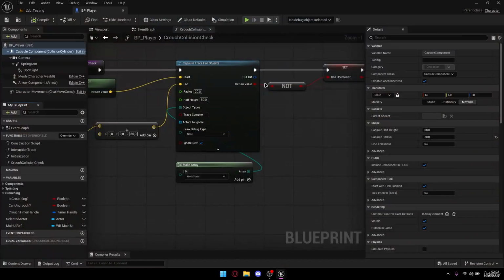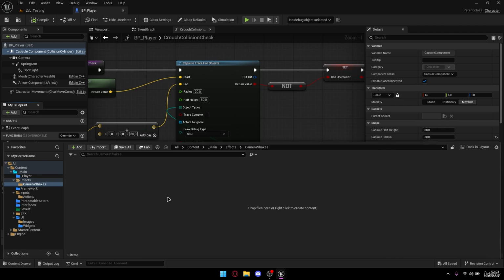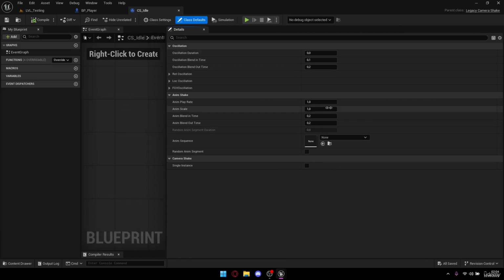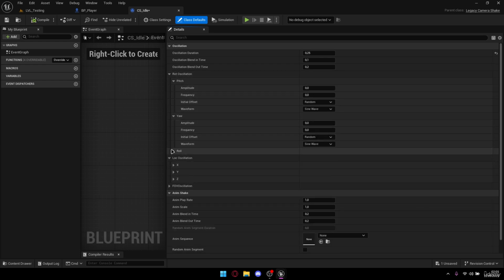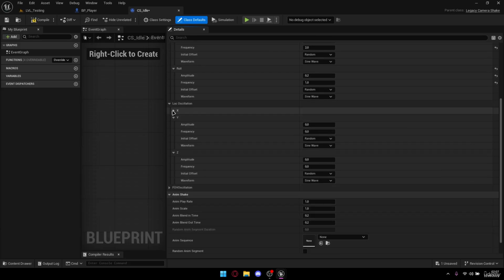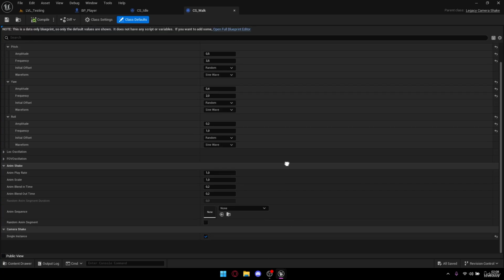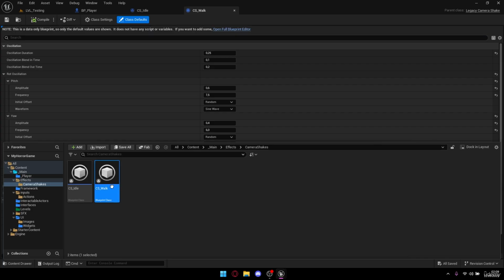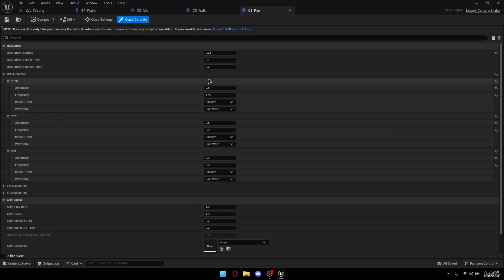Realisic Horror Game in UE5 - Episode 10: Creating Camera Shakes (1/2)